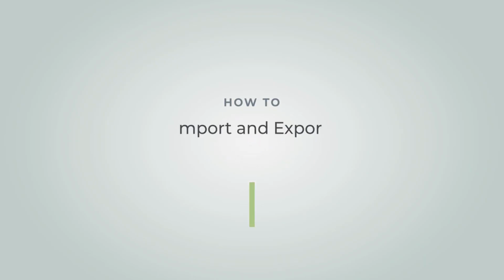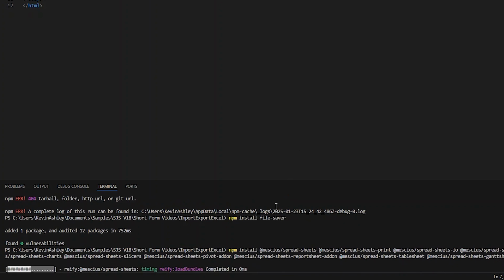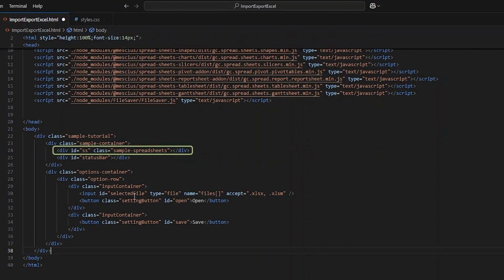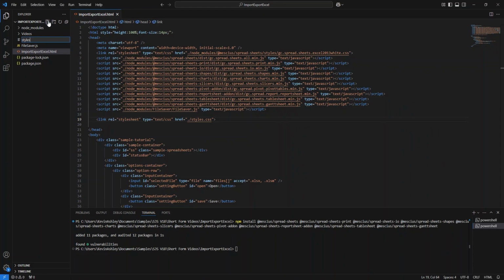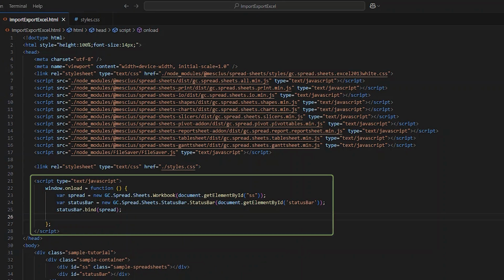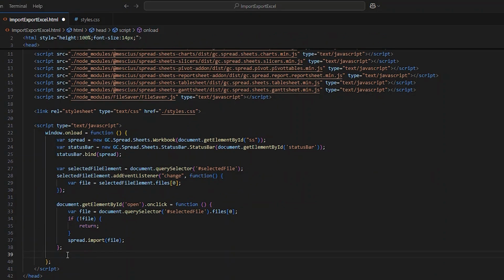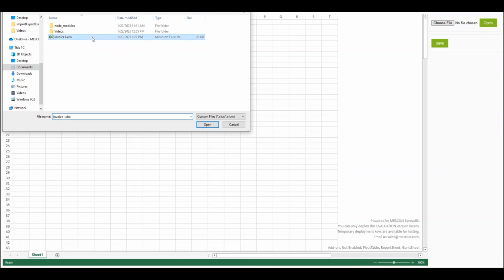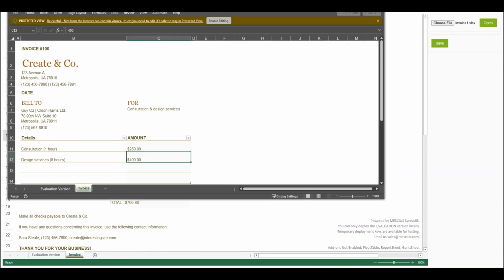How to Import and Export Excel XLSX Files in JavaScript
Learn how to import and export Excel XLSX files in your JavaScript application in this tutorial. SpreadJS makes it possible to create seamless Excel-like experiences in your web applications.